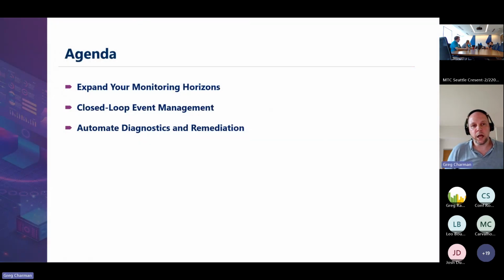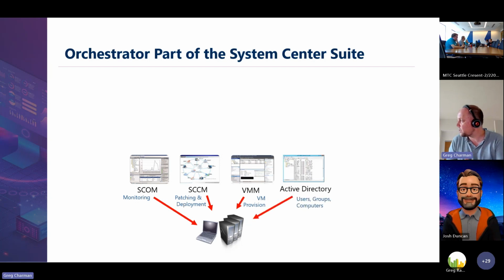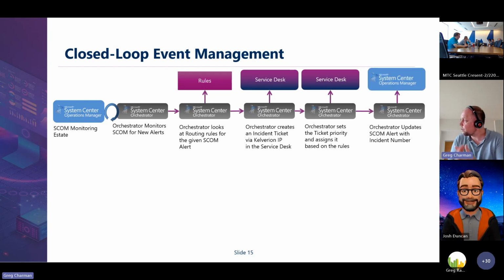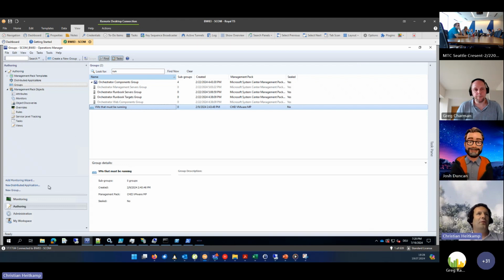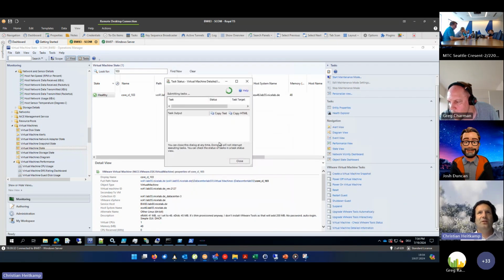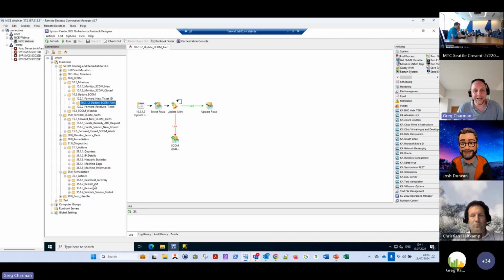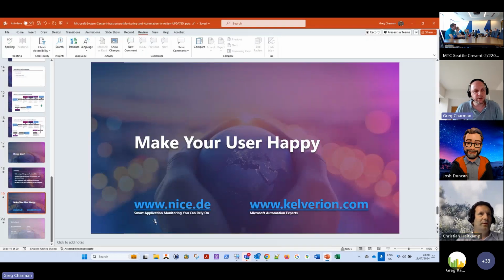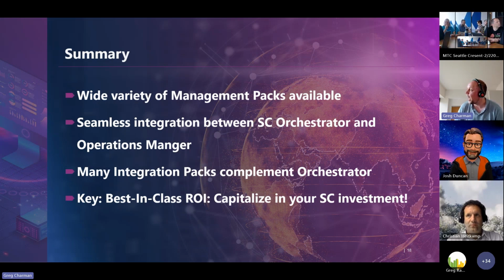Streamline Infrastructure Management with Microsoft System Center - NiCE